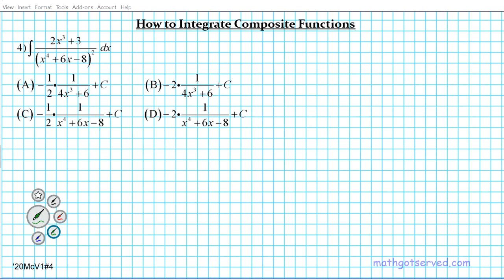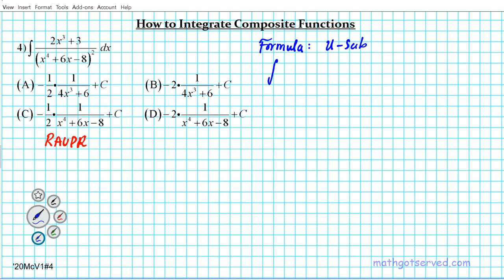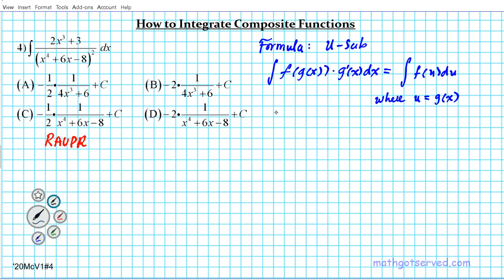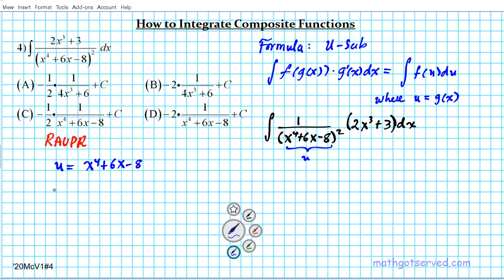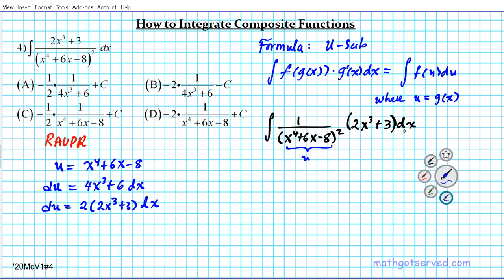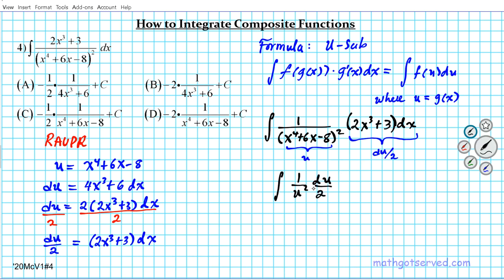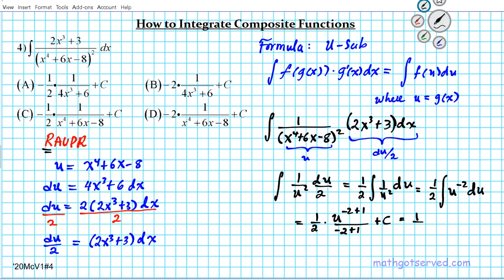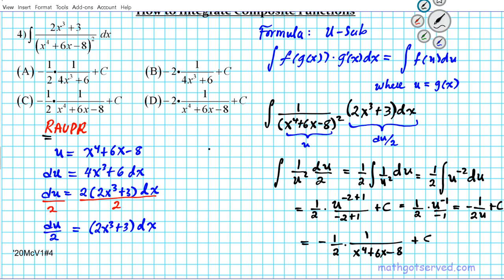#4 How to Integrate U sub substitution chain Explained '02 McV4 Ap Calculus mathgotserved calc und